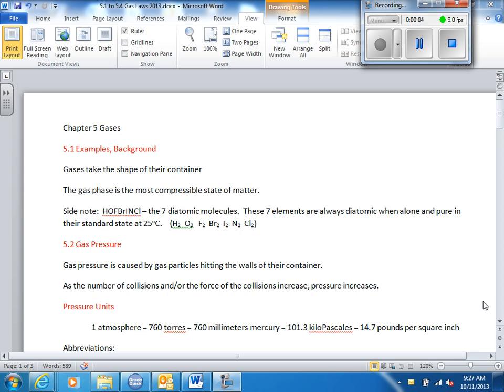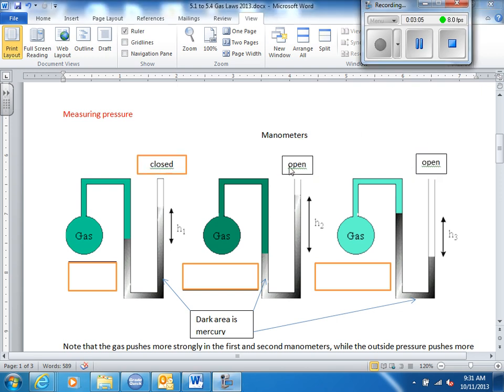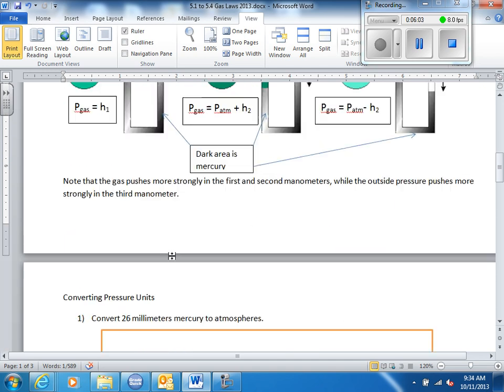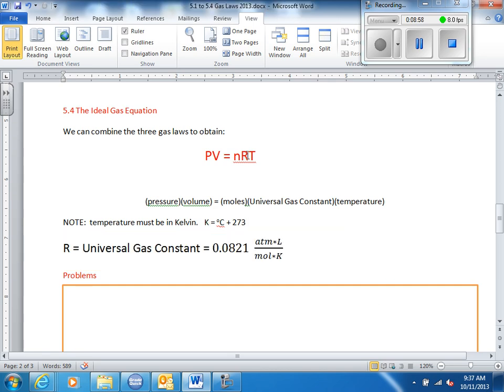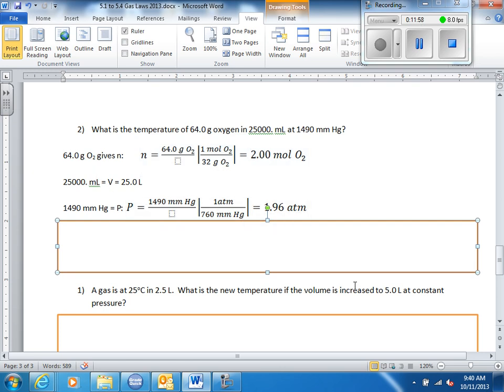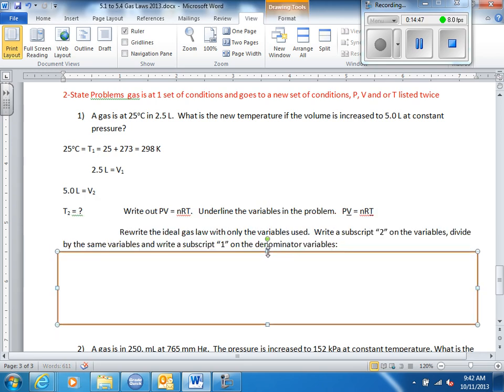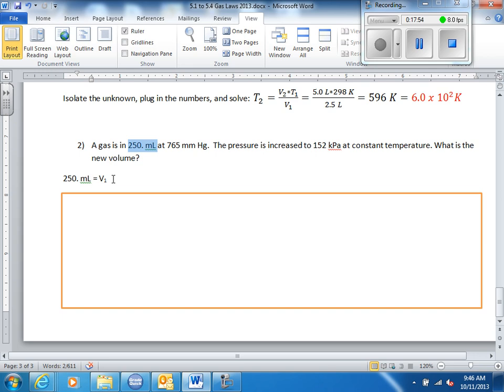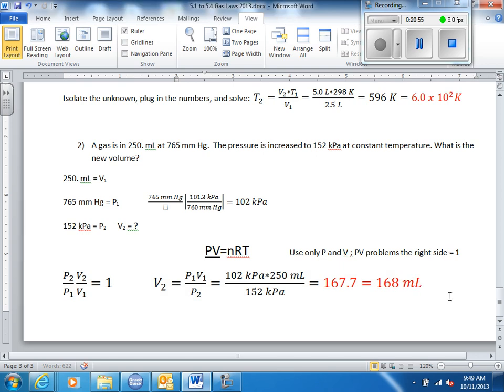Dr. Udell Honors Chem 5.1 to 5.4 Gas Laws 2013